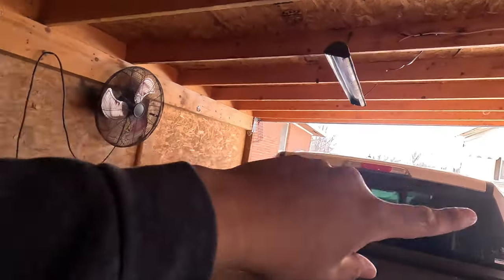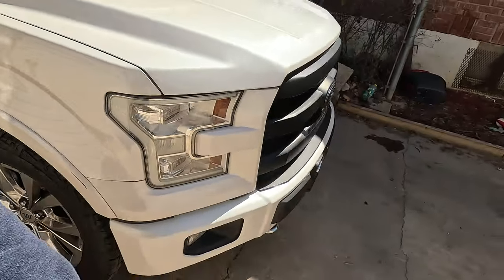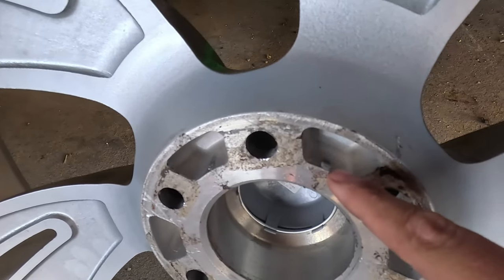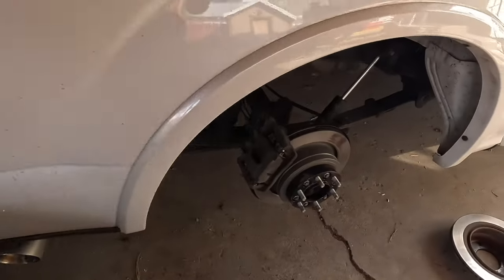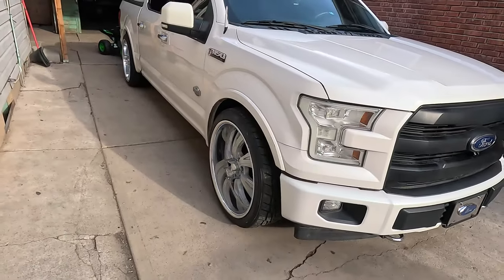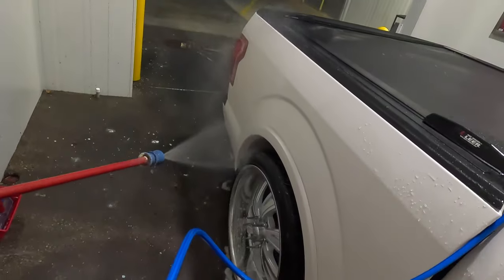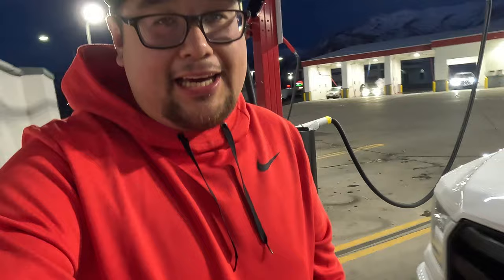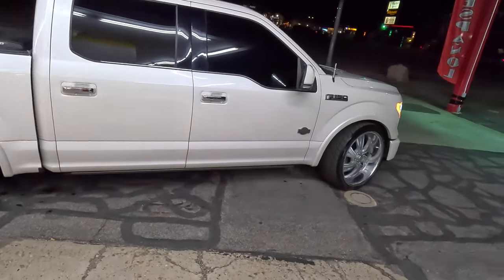Lowered F-150 Gets Her 24's Back!!! 24 inch Dropstars Back On The Foringa - 2017 King Ranch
Que Pasa Mi Razita! I Hope you guys enjoyed the video!! Let me know what you guys think on the look on the Foringa. Does she look good? or bad? I think she is looking hella good with her wheels back on. And ill catch you guys on next weeks video.